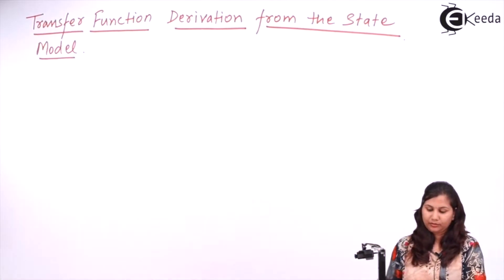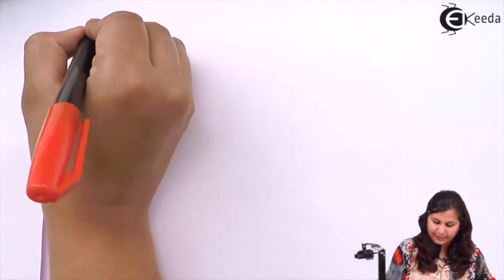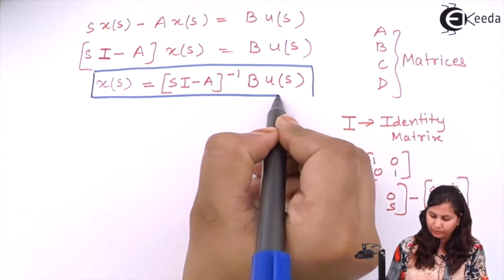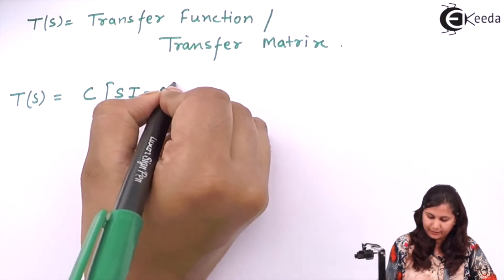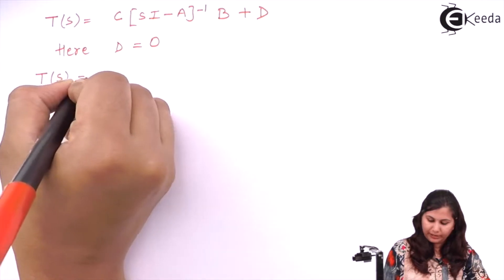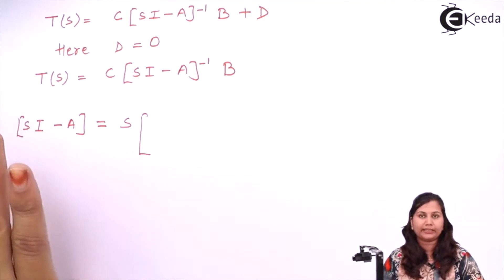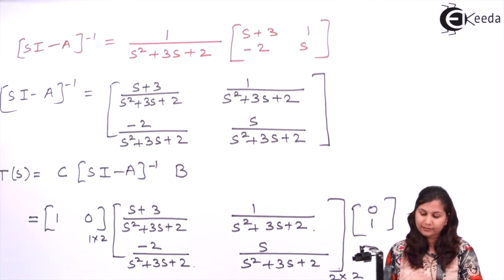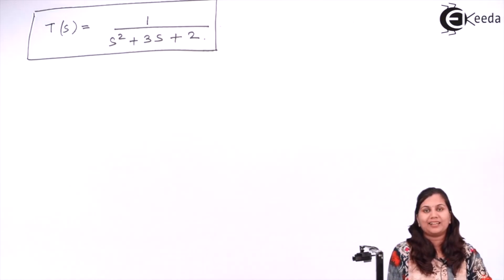Transfer Function Derivation from State Model Statement - State Space Analysis - Control Systems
Video Name - Transfer Function Derivation from State Model Statement

Happy Learning